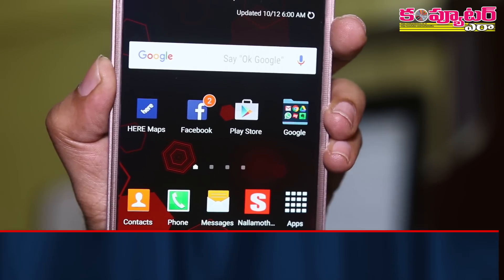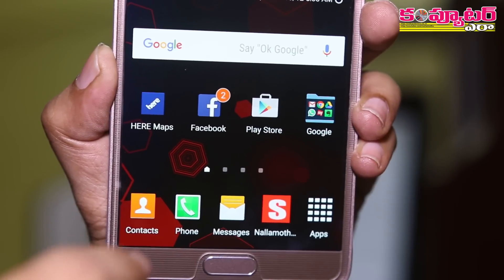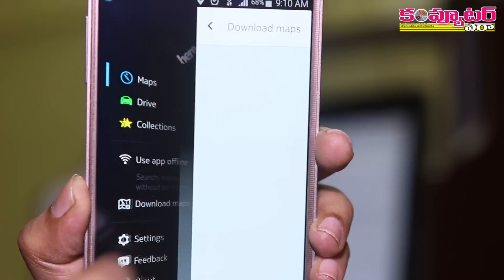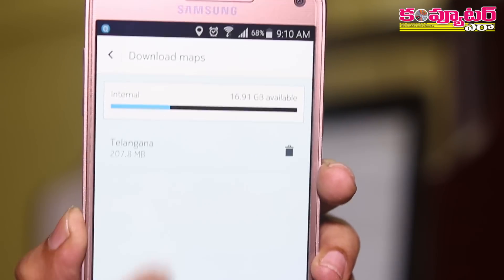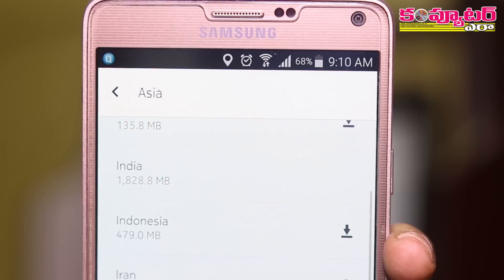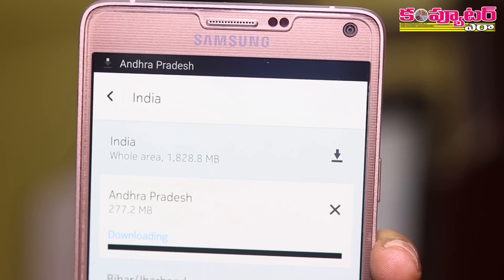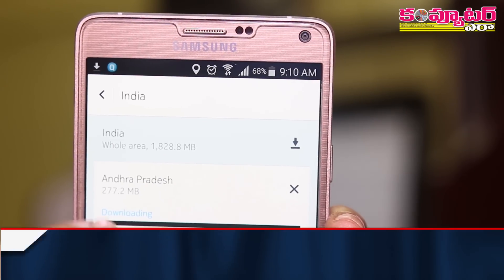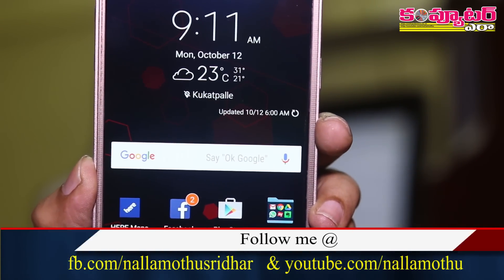How to Get Offline Map Navigation in your Mobile?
నెట్ లేకపోయినా ఫోన్‌లో Maps నేవిగేషన్ కావాలా?.. Must Watch & Share

వీడియో లింక్ ఇది:

తెలియని ప్రదేశాలకు వెళ్లినప్పుడు అంగుళం అంగుళం left, right డైరెక్షన్లని చూపిస్తూ ఎవరి సాయం లేకుండా గమ్యం చేరడానికి Map Navigation ఉపయోగపడుతుంది. అయితే దీనికి తప్పనిసరిగా నెట్ కనెక్షన్ ఉండాలి. ఈ నేపధ్యంలో నెట్ లేకపోయినా Maps నేవిగేషన్ పొందడం ఎలాగో ఈ వీడియోలో చూడొచ్చు.

గమనిక: ప్రతీ ఒక్కరికీ పనికొచ్చే ఈ వీడియోని మీ ఫ్రెండ్స్‌కీ షేర్ చెయ్యగలరు.

వీడియో లింక్ ఇది:

ధన్యవాదాలు

- నల్లమోతు శ్రీధర్
ఎడిటర్